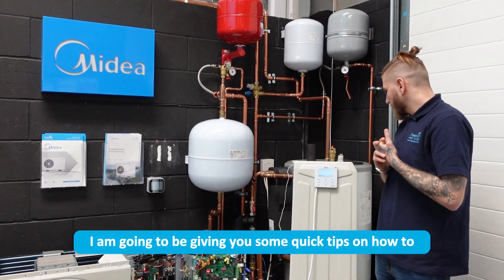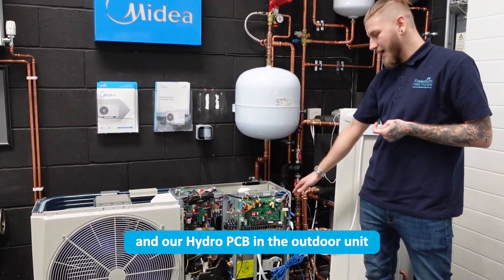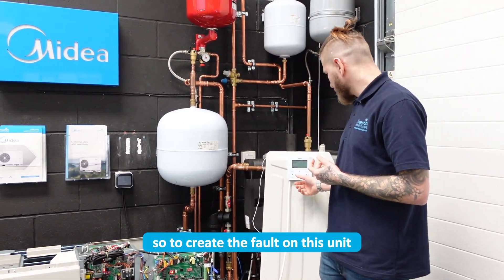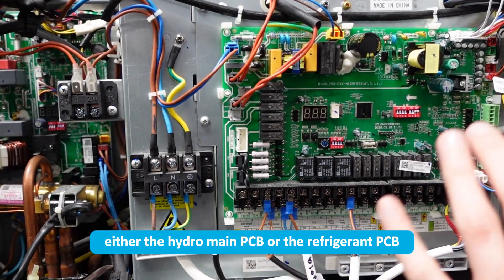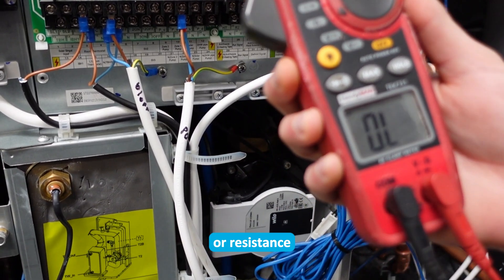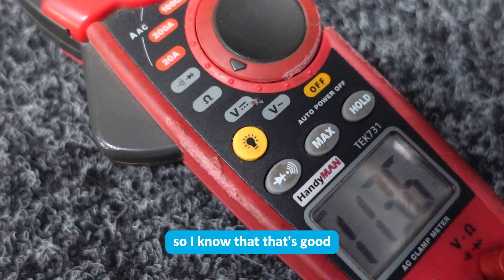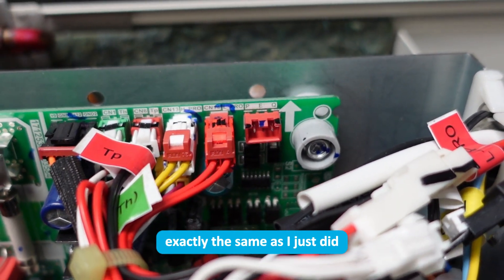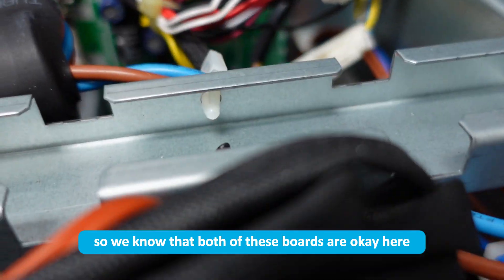E2 Error Code Midea Heat Pump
Midea Air Source Heat Pump - Error Code E2

Freedom Heat Pumps quick tips on diagnosing and potentially resolving your E2 Error Code on a Midea Air Source Heat Pump, with our Head of Technical Samuel Powell.